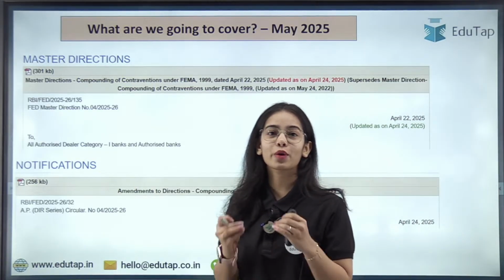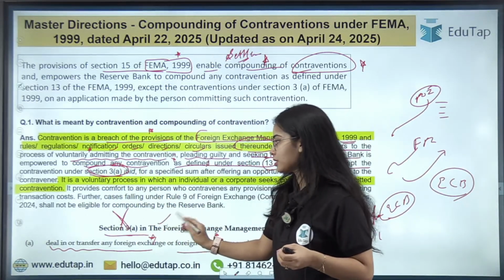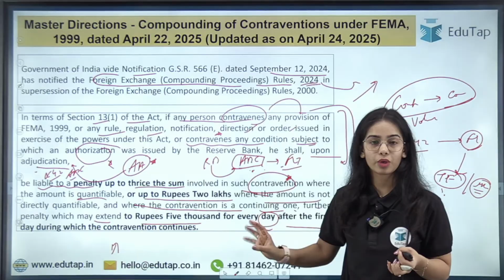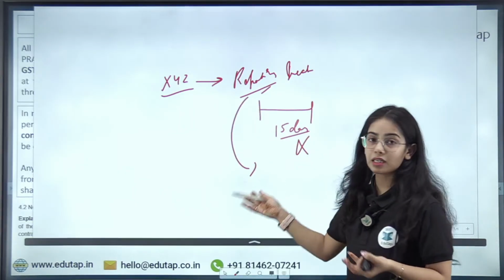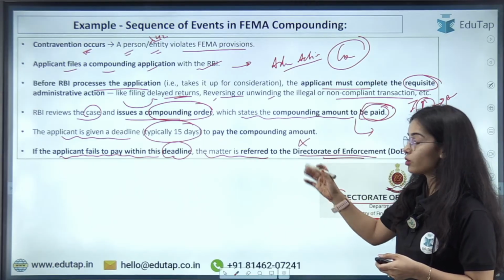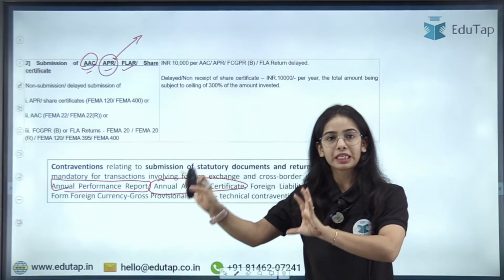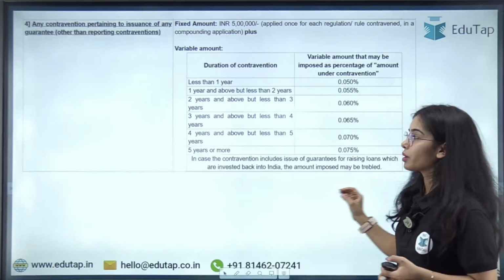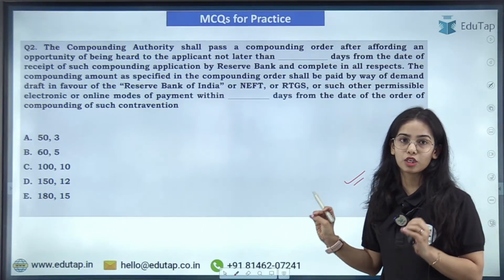Banking Current Affairs 2025 | Finance Current Affairs for RBI Grade B 2025 Preparation | Finance 36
How to prepare Finance Current Affairs for RBI Grade B 2025?
Which are most important banking current affairs for RBI Grade B?
How to prepare current affairs for competitive exams?
How to prepare rbi notification and press releases for RBI Grade B exam 2025?

In this session, we will cover the topic New Master Direction of RBI, Compounding of Contraventions under FEMA, 1999 of finance 360 series by EduTap. In this series we are diving deep into finance current affairs and provide a complete strategy for RBI Grade B current affairs preparation. Whether you're looking for current affairs for RBI Grade B, RBI Grade B current affairs PDF, or a solid current affairs capsule for RBI Grade B, we’ve got you covered. We also explore Finance 360 Edutap and high-yield banking current affairs for RBI Grade B. For aspirants preparing for SEBI Grade A preparation and SEBI Grade A current affairs preparation, as well as those working on NABARD Grade A preparation, this video outlines how to tackle current affairs for NABARD Grade A, access the NABARD Grade A current affairs PDF, and stay on top of current affairs for SEBI Grade A exam. Ideal for serious aspirants aiming to crack regulatory body exams!

Have questions?